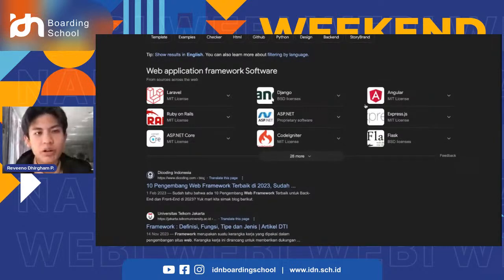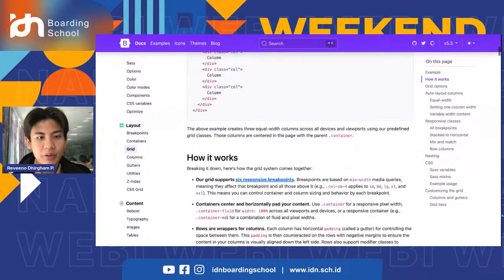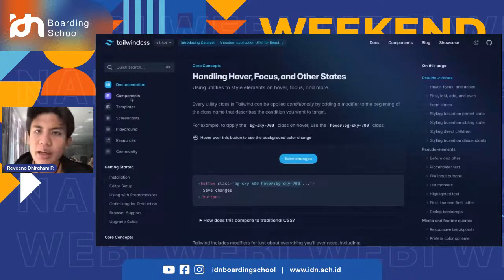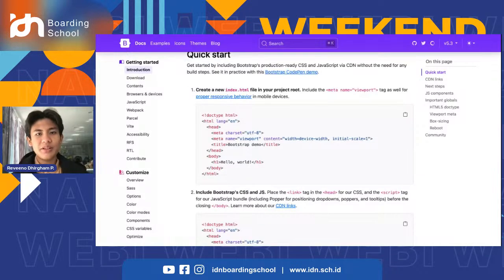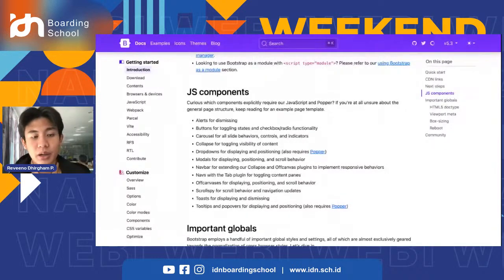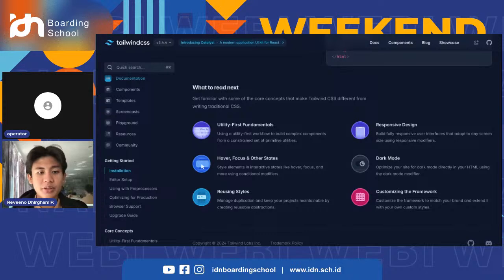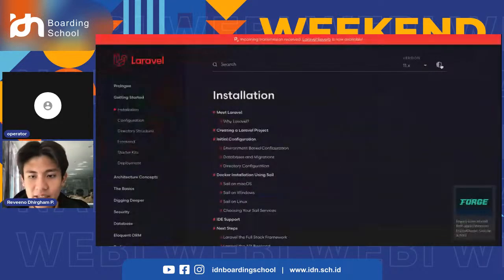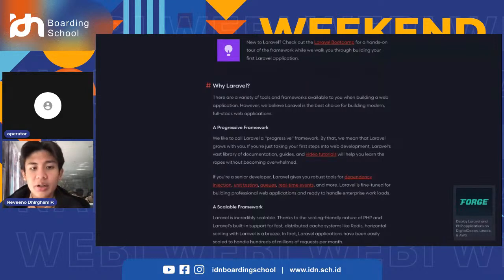Quick introduction to Frameworks | Weekend Tech Talk Series